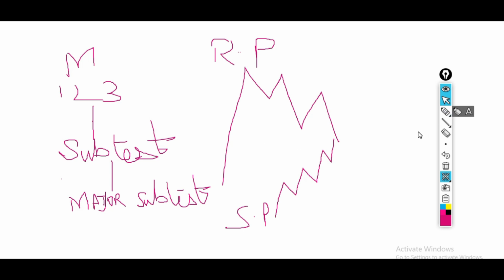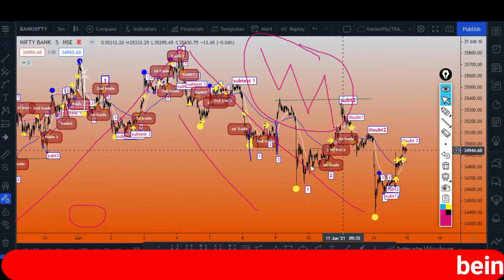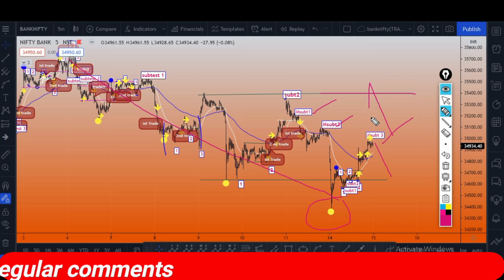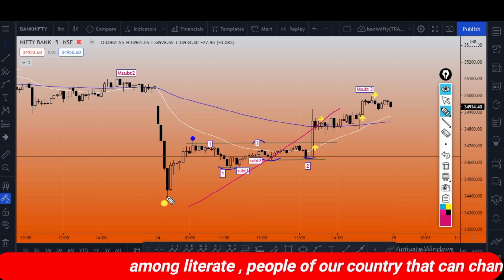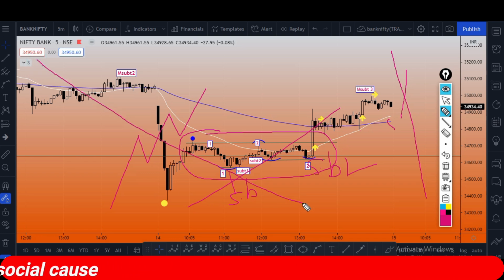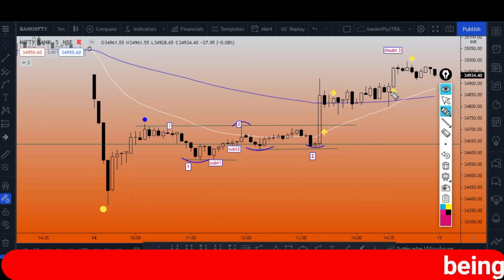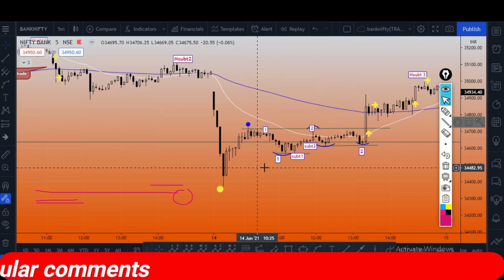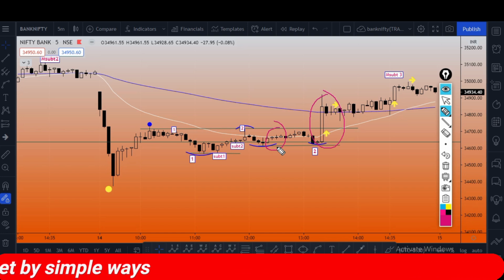DAILY ANALYSIS OF POTENTIAL ENTRY IN BANKNIFTY BY THE HELP OF VATS 5 MIN INTRADAY TECHNIQUES14-6-21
Please note that we are not  SEBI registered. The views and investment tips expressed here is only for the educational purpose.
Equity and commodity advise viewers to consult with certified experts, do your own research before making any investment decisions.

Trade N grow

suggested video

nifty analysis
Yogesh vats